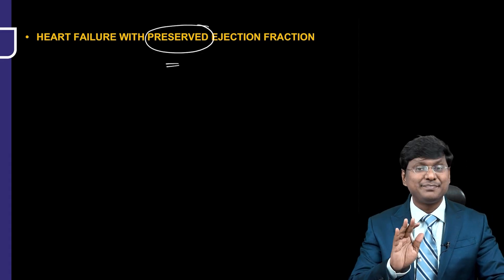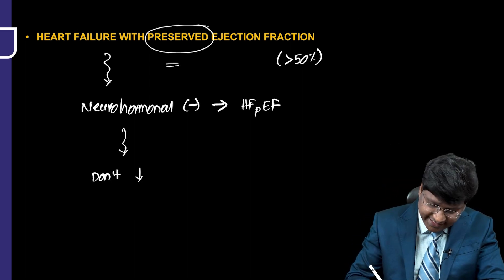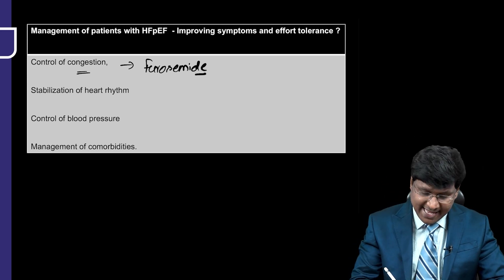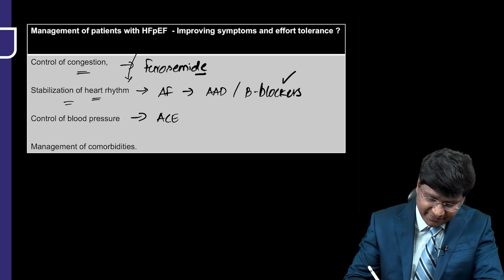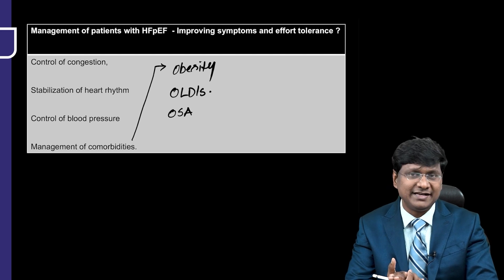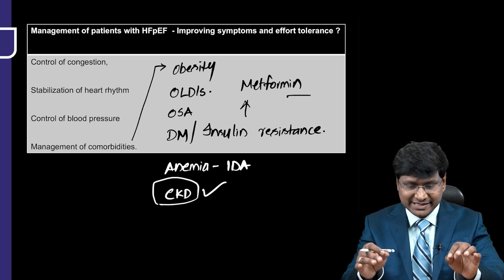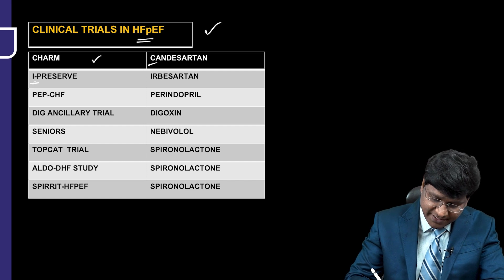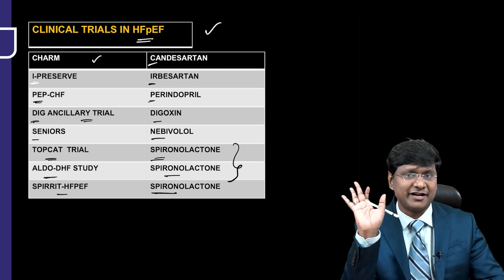Management of Heart Failure by Dr. Rajesh Gubba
Watch Dr. Rajesh's video on the Management of Heart Failure, A valuable resource for NEET Super Specialty in Medicine preparation. Gain insights into managing this condition effectively, equipping yourself with the knowledge needed for success in the exam.